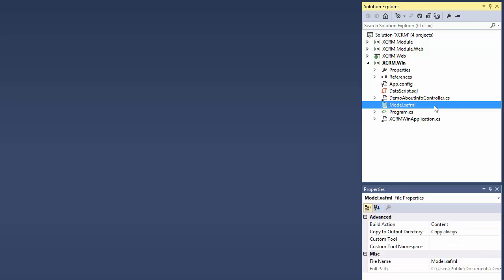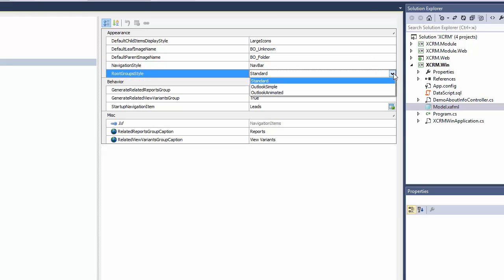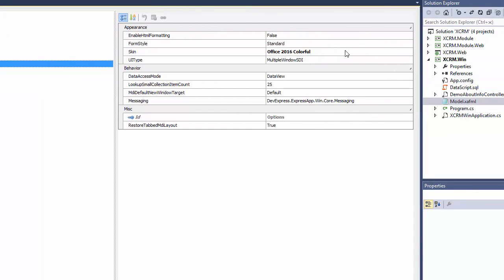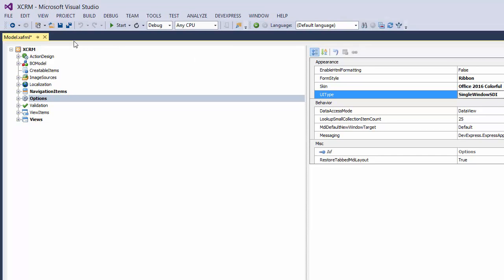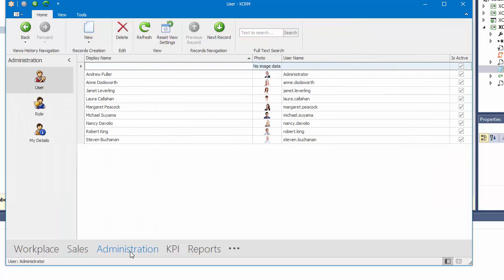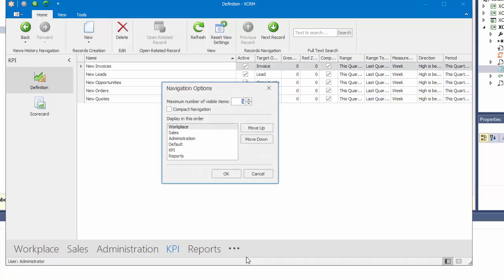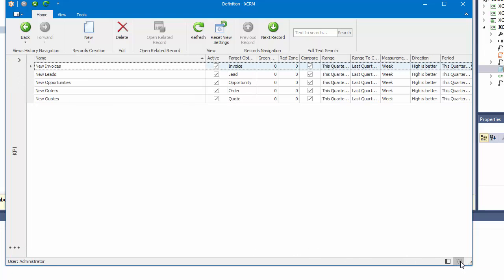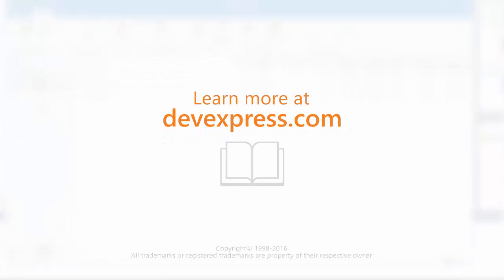DevExpress XAF - WinForms Navigation SDI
Learn how to add the WinForms navigations style to your XAF application.